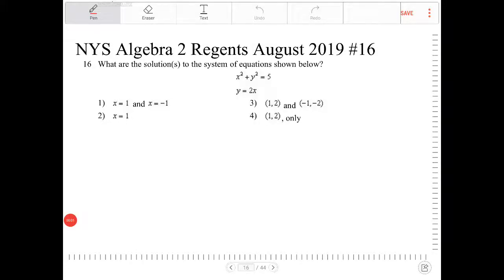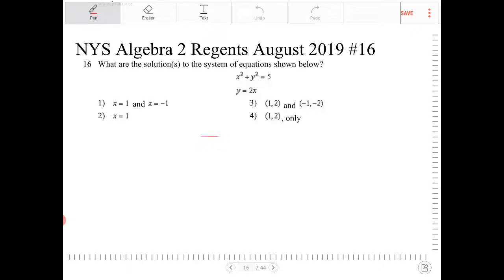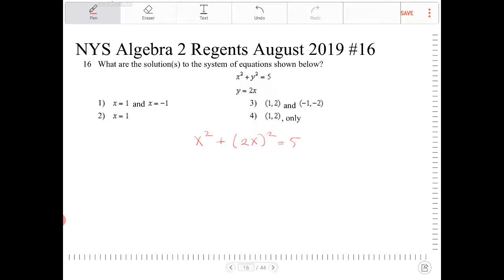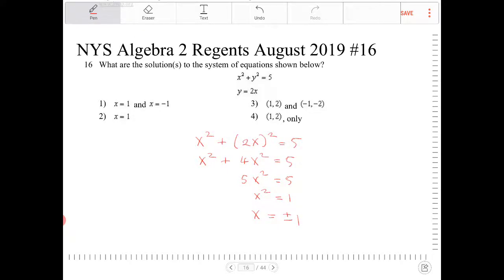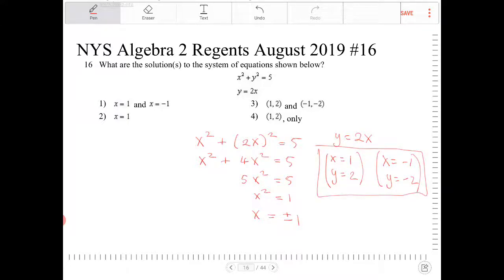NYS Algebra 2 Regents August 2019 question 16